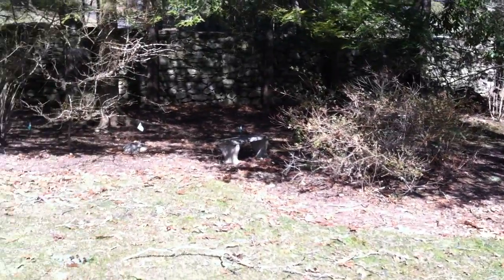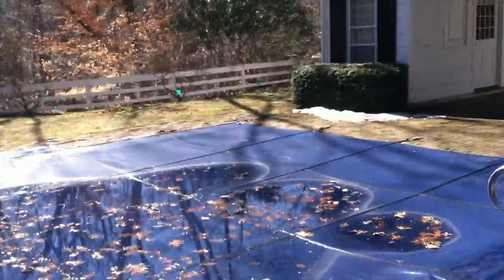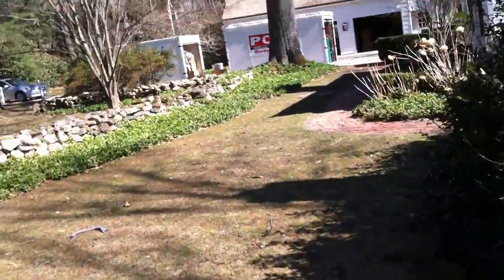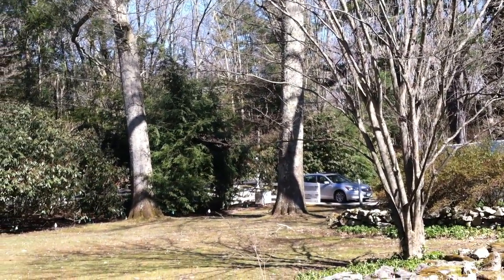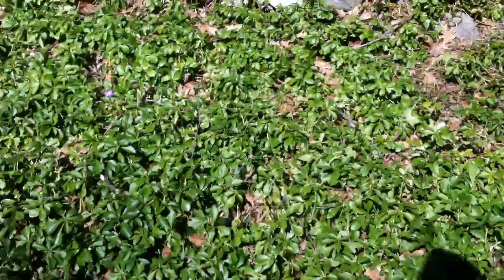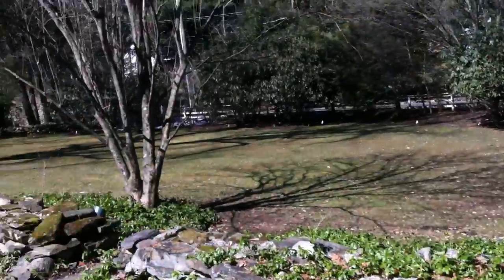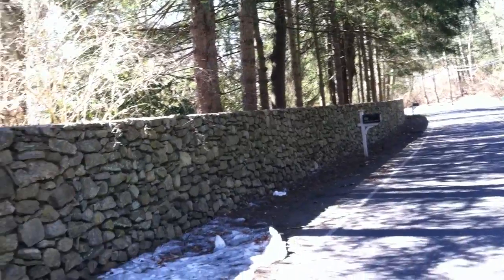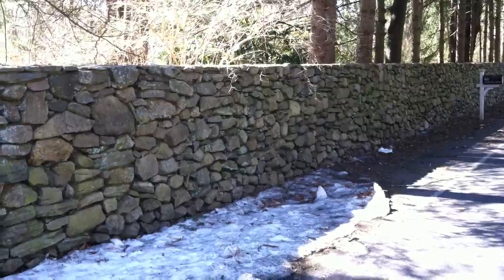Carpenter Video 1